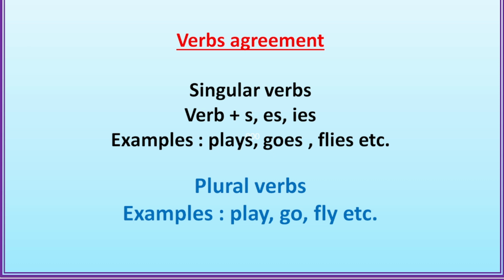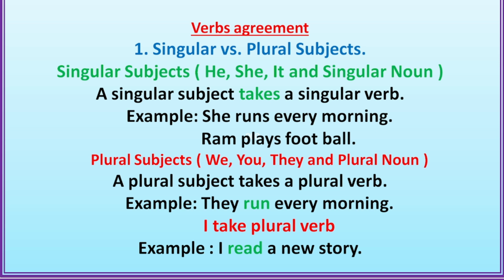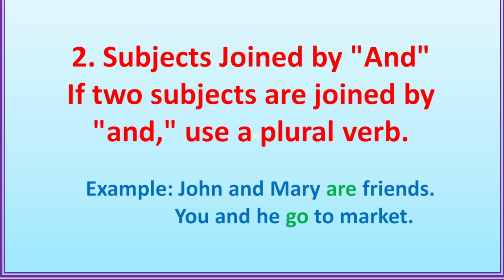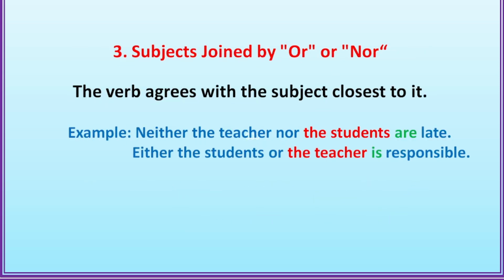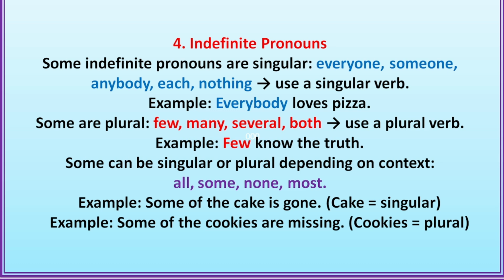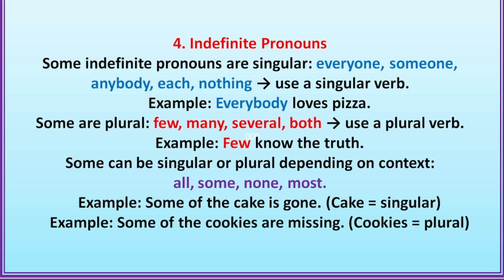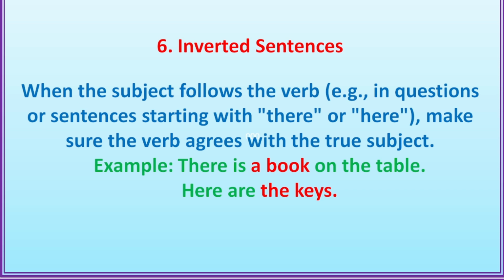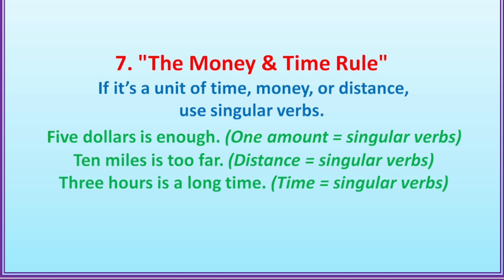Verb Agreement, English Grammar: Subject-Verb Agreement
Understanding subject-verb agreement is essential for clear and grammatically correct writing. This guide covers the fundamental rules, common mistakes, and exceptions in subject-verb agreement, helping learners master this key aspect of English grammar.